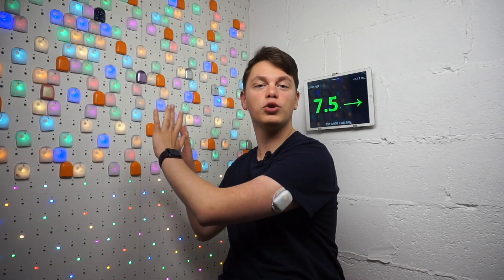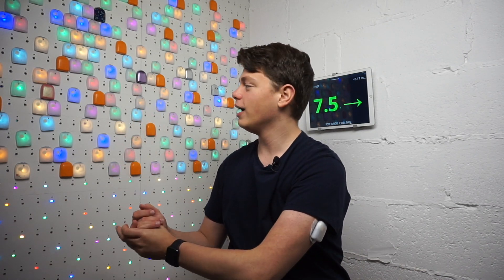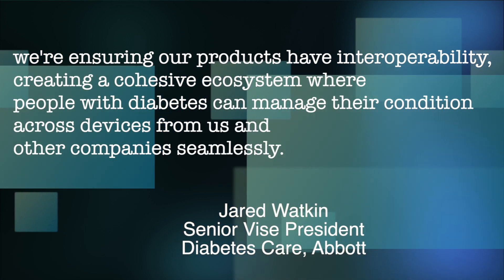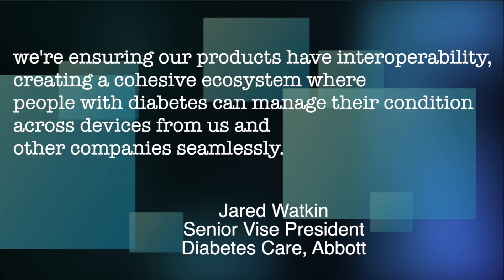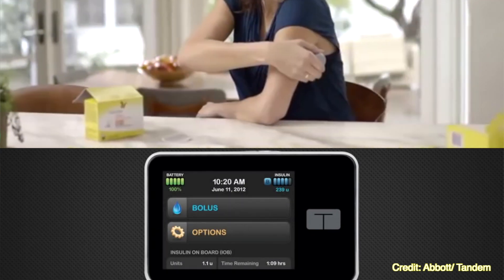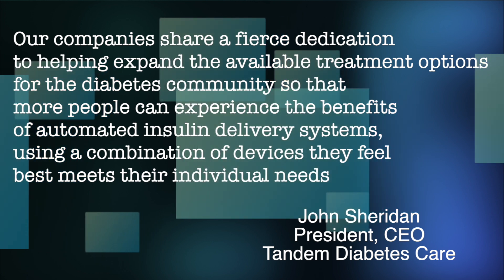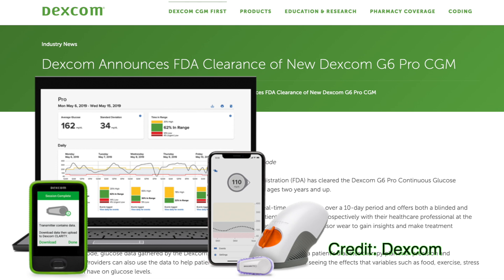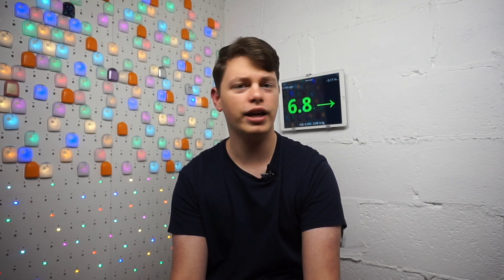October Diabetes Technology Report - Tandem with Libre; Dexcom G6 Pro and more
Welcome to Octobers Diabetes Technology Report. In this months video: Tandem is working on integrating Freestyle Libre into tandems pumps. Dexcom G6 Pro has been approved in the US. Fiasp has been approved with Omnipod in the US. And I am building an Omnipod wall (well my dad).